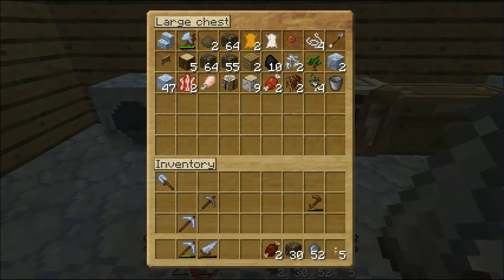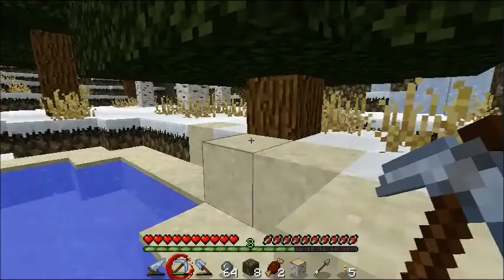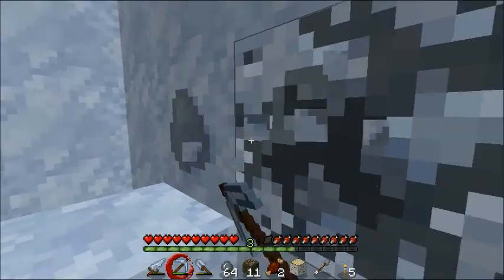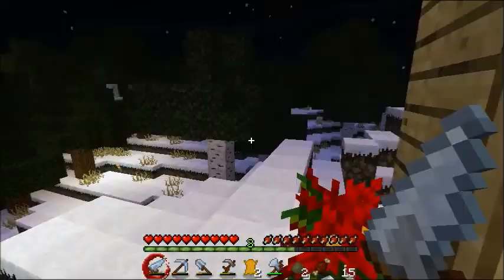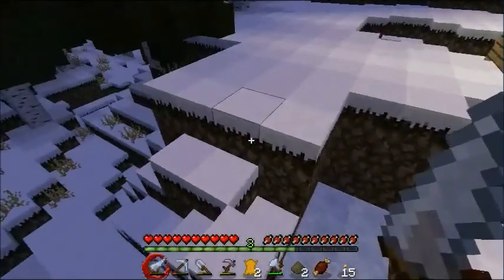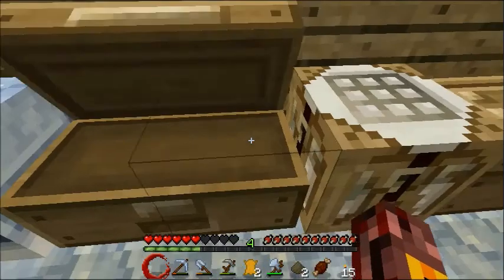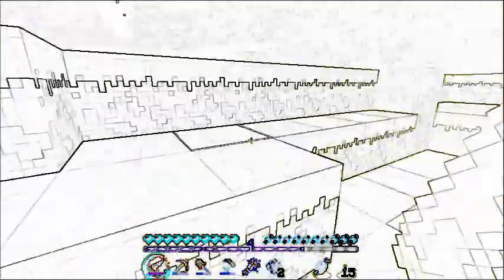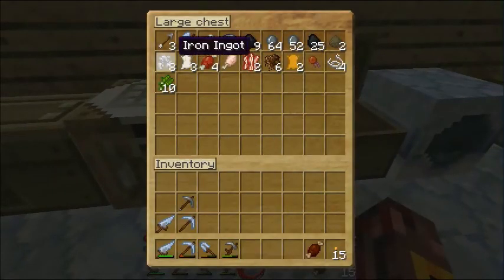Minecraft: A New Age Episode 5 - A Productive Episode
Lots of resources are found, and we finally acquire our first wheat!